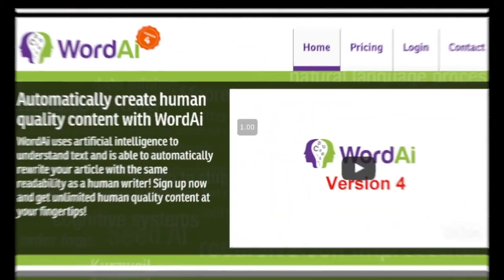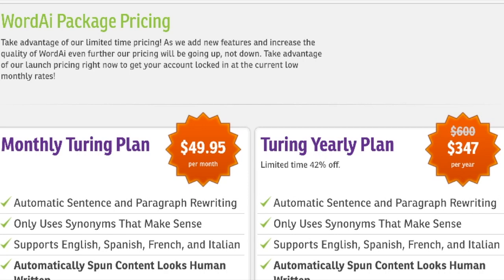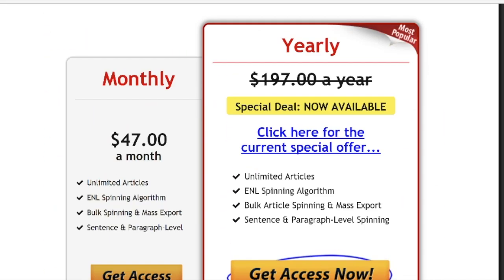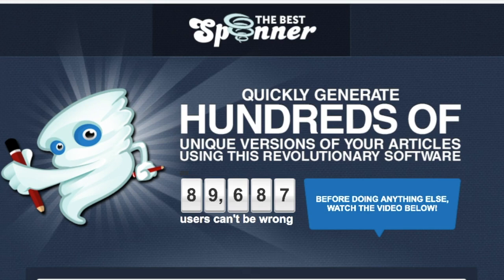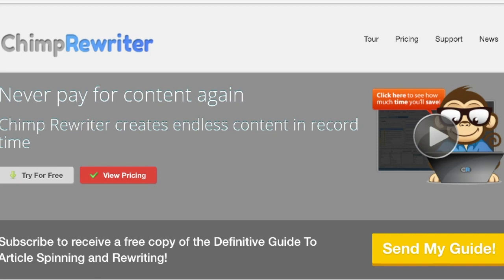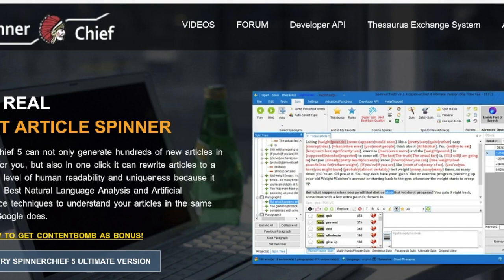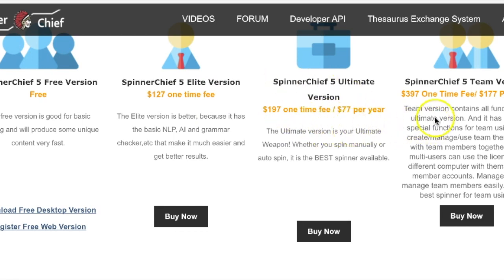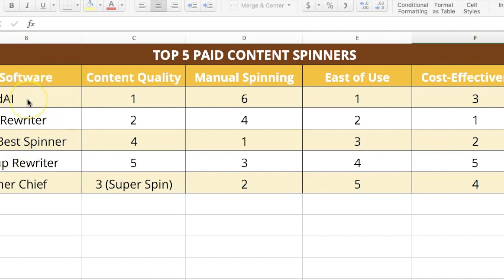Tech Talk Thursday #07 Top 5 Paid Article Spinners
Here are the top 5 paid Article Spinners for your consideration if you are thinking about getting an article spinner. If you are not familiar with content or article spinners, do watch my Tech Talk Thursday Episode #6 where I explained what they are and why I believe that they are helpful contrary to what some people may think about them.